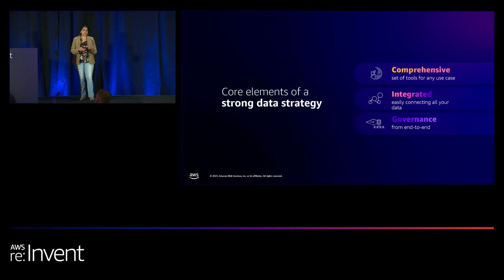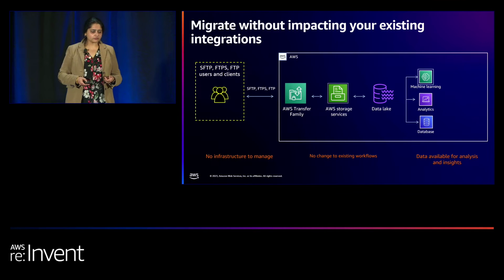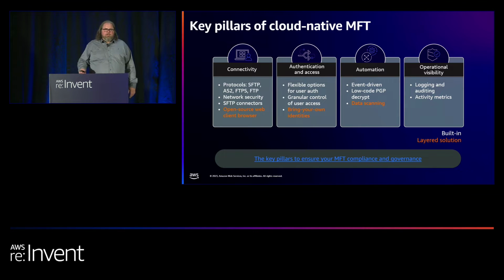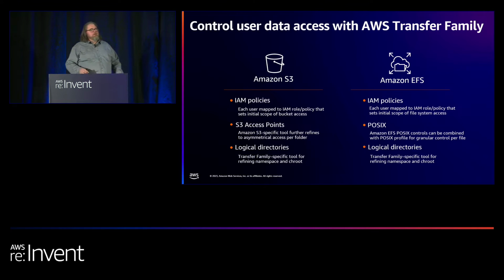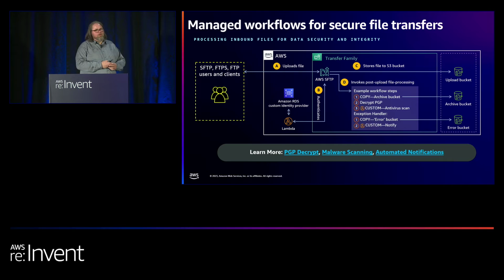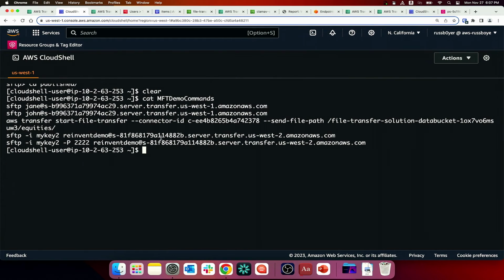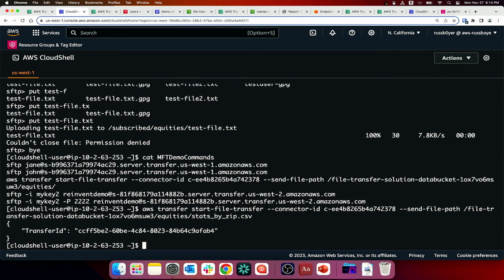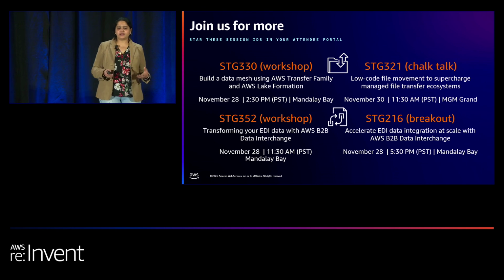AWS re:Invent 2023 - Modernize managed file transfer with SFTP (STG322)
Managing file transfers can come at a high cost as you maintain infrastructure, licensing, resources, and constant shifts to regulatory and business needs. In this session, learn how AWS Transfer Family provides fully managed, highly available file transfers over protocols such as SFTP and AS2. Transfer Family helps make sure that your data arrives on time and is secure and compliant and that performance and costs scale with your workflows as you grow. Learn about these benefits while also considering how you can break down data silos and allow resources to focus on adding other value to your business.